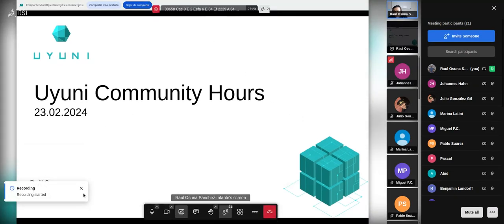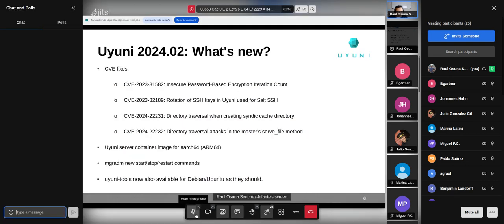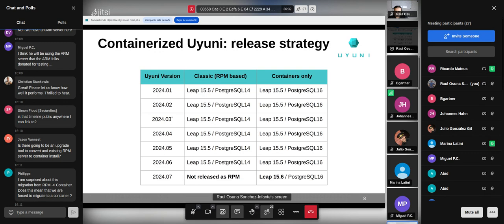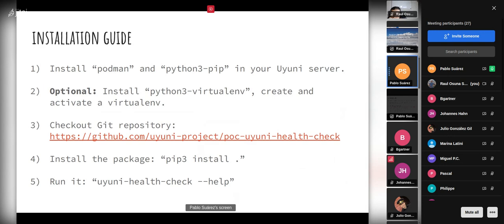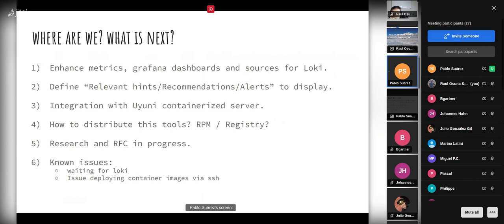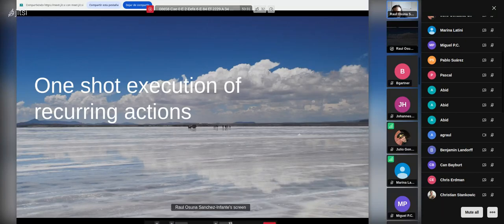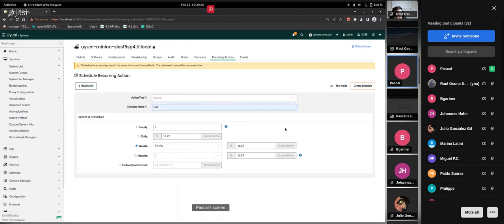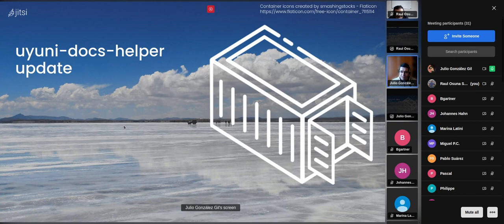Uyuni Community Hours 23.02.2024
- Uyuni Community Hours, meeting migration recap
- Uyuni 2024.02. What's new?
- Containerized Uyuni: release strategy
- Uyuni Health Check: Running on top of a "supportconfig"
- One shot execution of recurring actions
- Testing, building and publish the documentation with GitHub actions